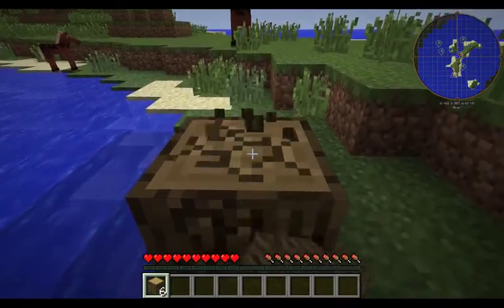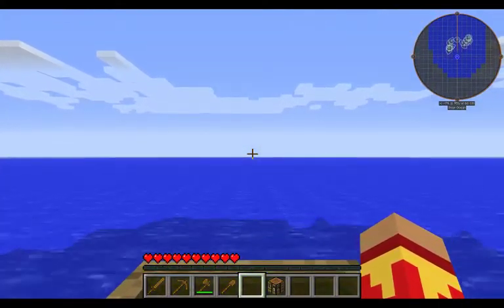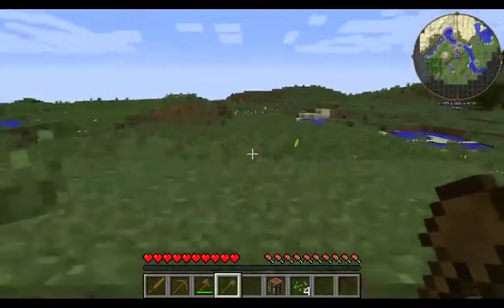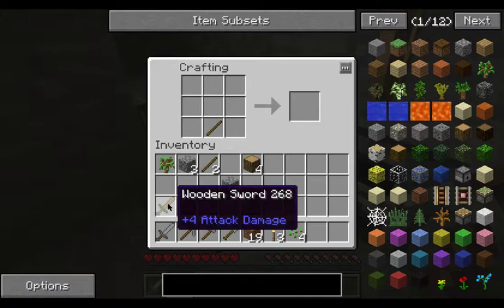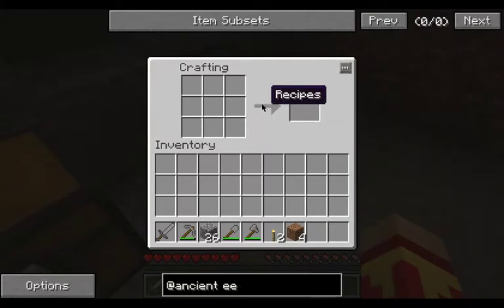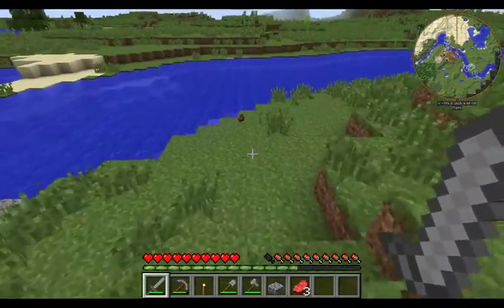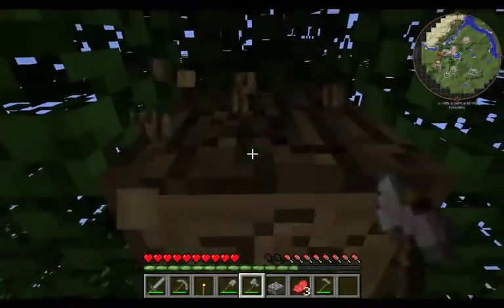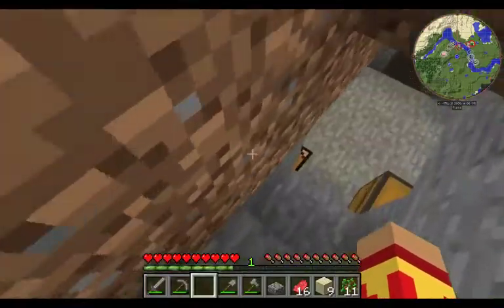Ancient Warfare 2 Tutorial LP E1 Stranded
We log in for the first time to find ourselves stranded on an island.  After sailing for a while we find mainland and locate a place to settle a temp base and start gathering resources.  We also go over the mods that I am running (which I forgot to do in E0).